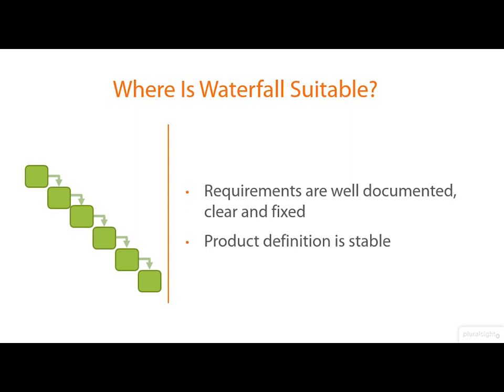04 When the Waterfall Reigns Supreme | CurioCraft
04 When the Waterfall Reigns Supreme | CurioCraft

Hold your horses before you ditch the Waterfall Model entirely! While Agile shines in many situations, this video reveals hidden gems where Waterfall remains a surprisingly suitable approach. We'll explore specific project types and scenarios where Waterfall's structured, sequential nature offers valuable advantages. Discover situations where extensive upfront planning, thorough documentation, and rigid adherence to defined stages can lead to optimal results. Learn how Waterfall excels in large-scale, well-defined projects with stable requirements and minimal potential for change. This insightful exploration will equip you with the ability to make informed decisions about choosing the right methodology for each project, avoiding the one-size-fits-all trap.

waterfall suitability, waterfall advantages, niche applications, project types, large-scale projects, stable requirements, minimal change, upfront planning, thorough documentation, structured approach, risk management, compliance, regulated industries, government projects, infrastructure projects, Waterfall vs. Agile, choosing the right methodology, project assessment, decision-making.

Bonus Tip: Consider including real-world case studies or examples of successful Waterfall implementations in specific industries to showcase its practical value.